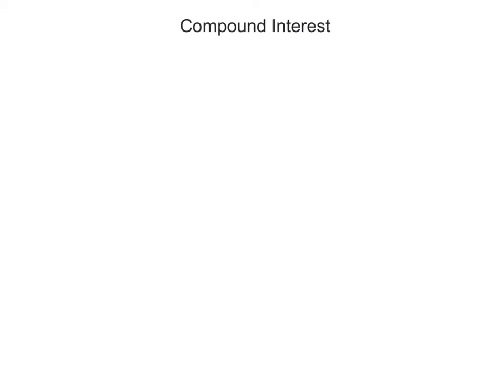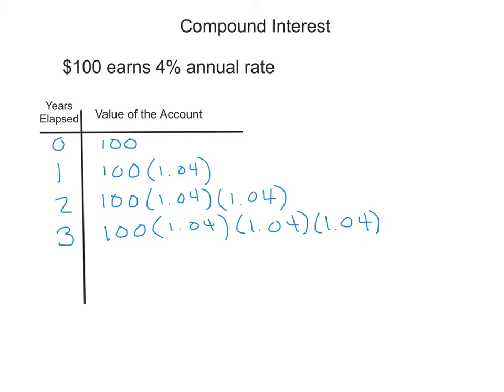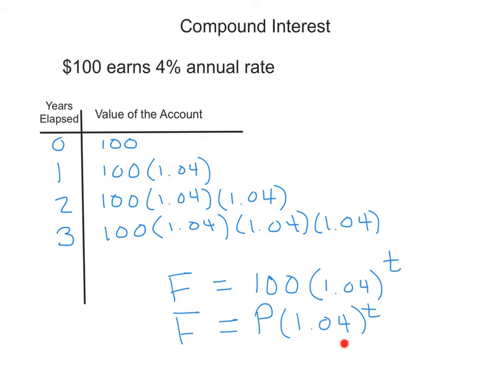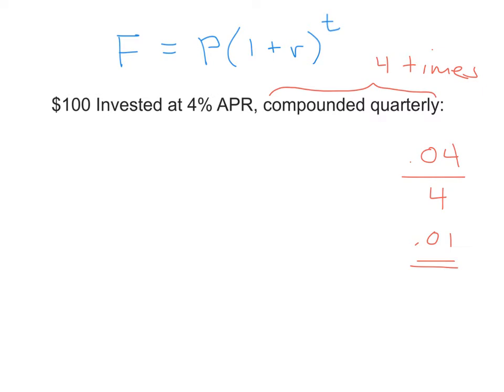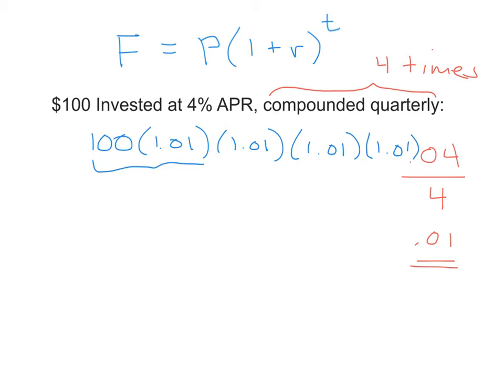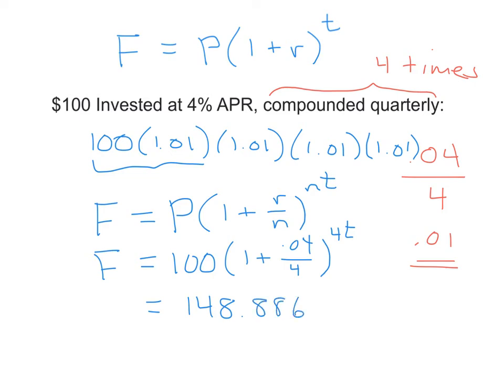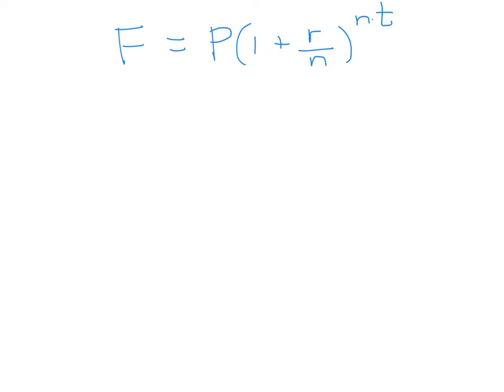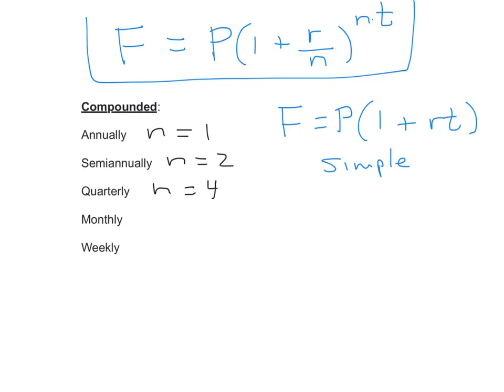Compound Interest Refresher